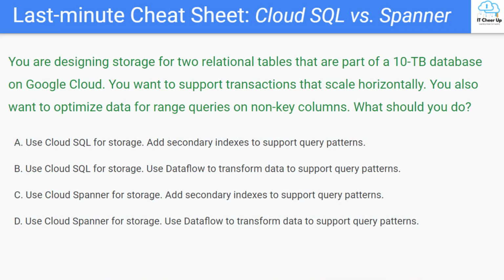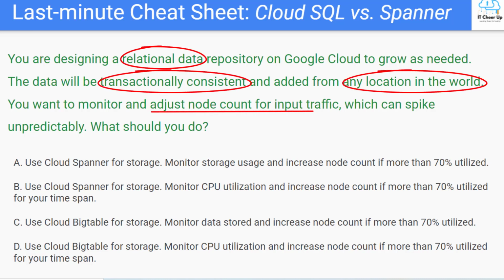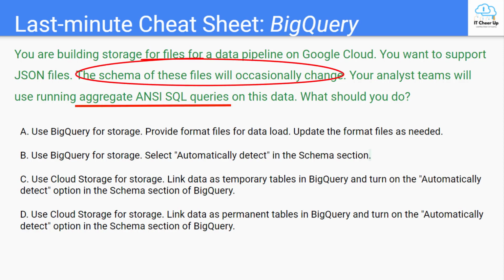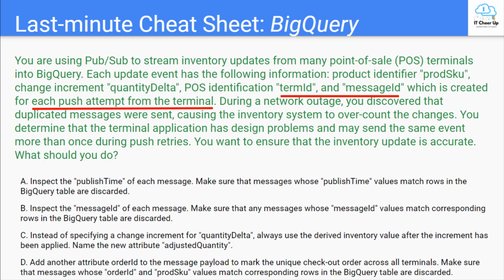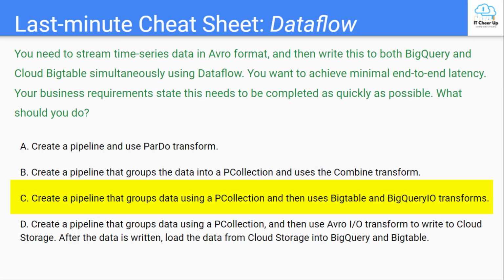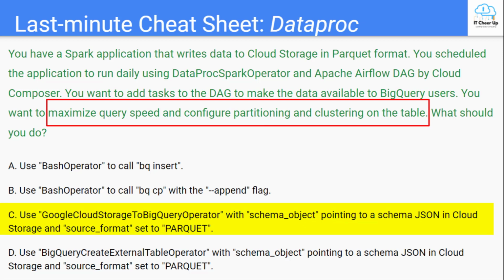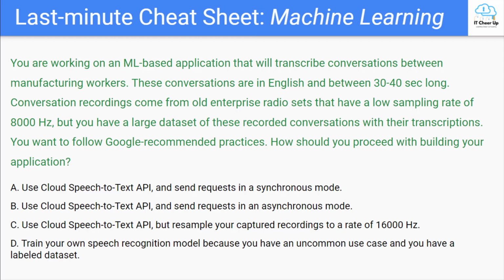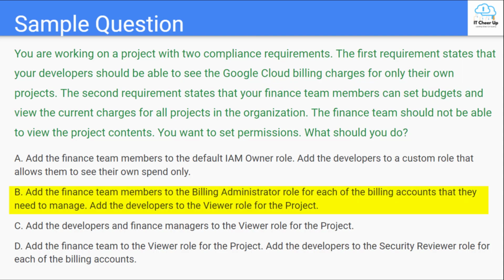Google Cloud Data Engineer Certification Sample Exam Questions